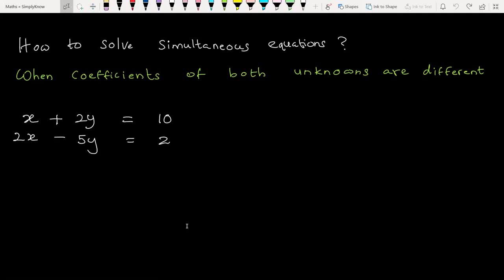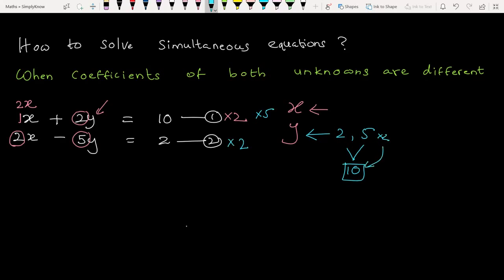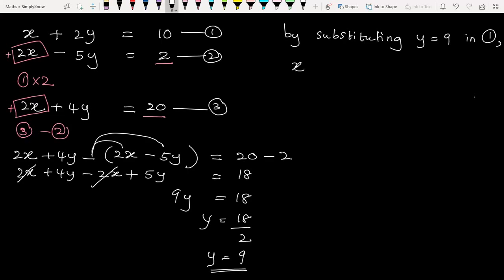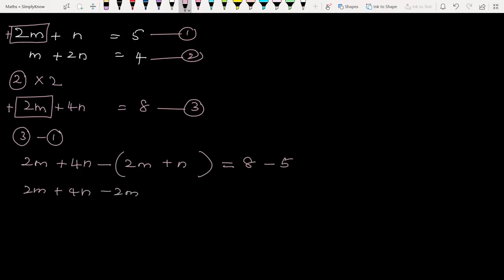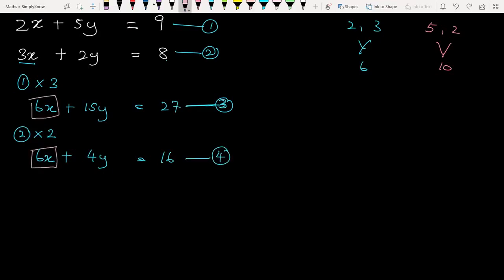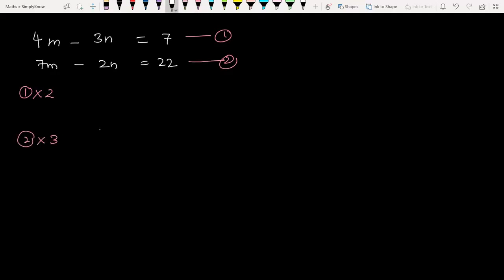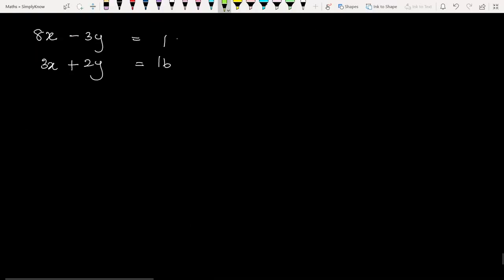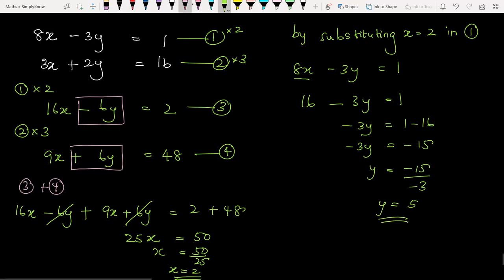How to Simplify Simultaneous Equations? | Part 2 | different coefficients of both unknows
This video includes explanation of solving a pair of simultaneous equations when the coefficients of both unknowns are different. Solving simultaneous equations means finding the value of two unknowns using two equations at the same time.

Here we use the method called method of elimination in order to solve a pair of simultaneous equations. According to this method, one unknow is eliminated from the both equations and the value of the other unknown is found. Then the value of the eliminated unknown is found by substitution.

In order to eliminate one unknow we need to equate its coefficients in both equations. For this we need to multiply both the equations.